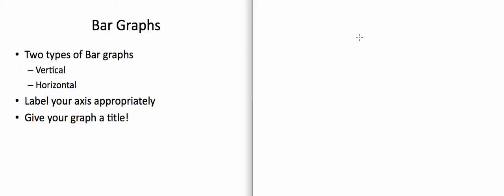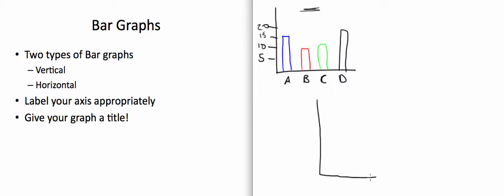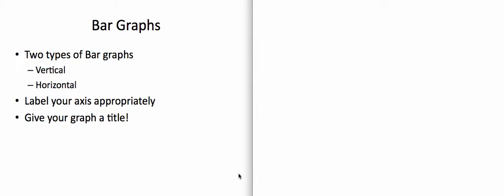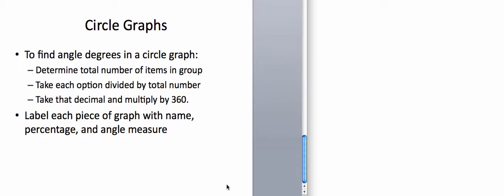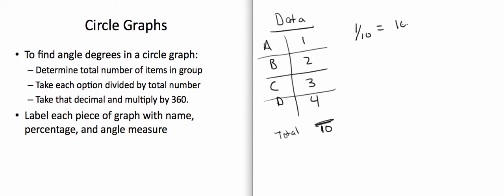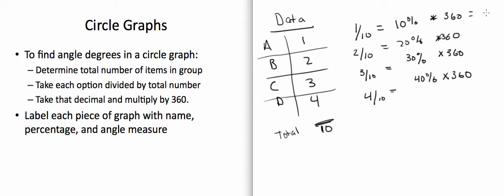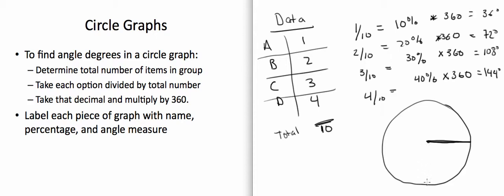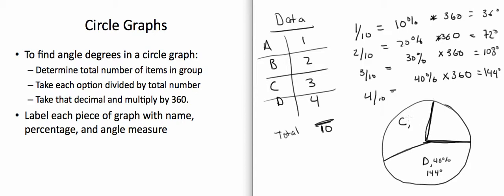Bus. Math 8.3 and 8.4